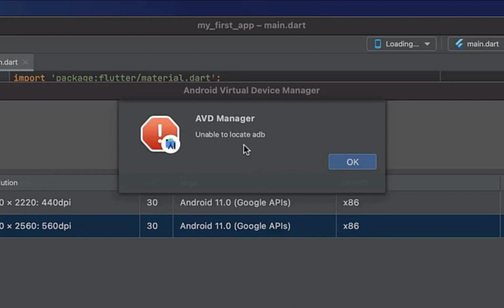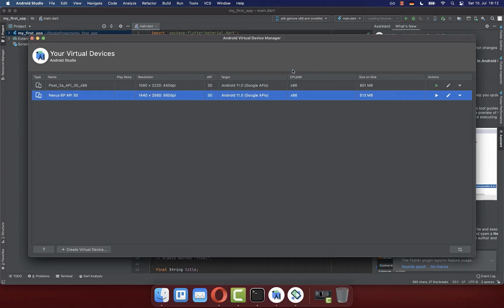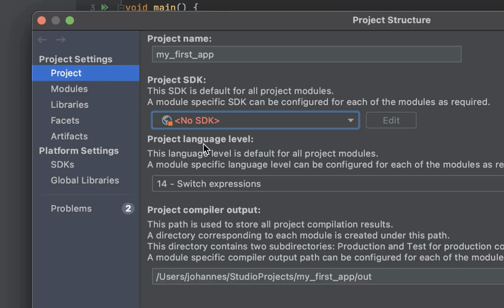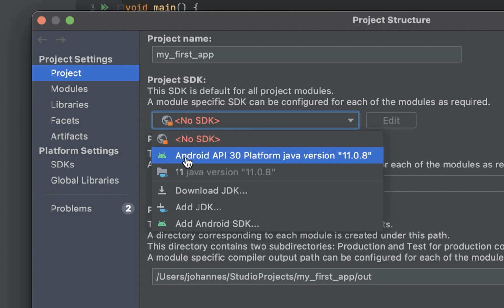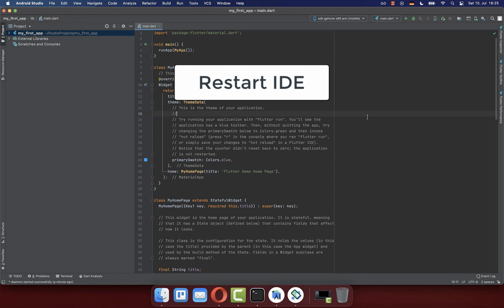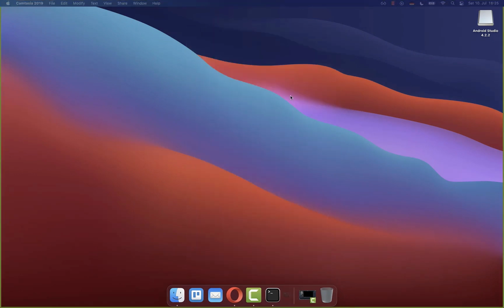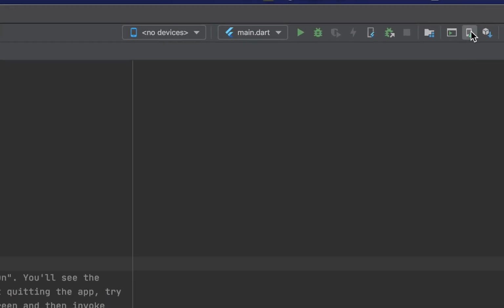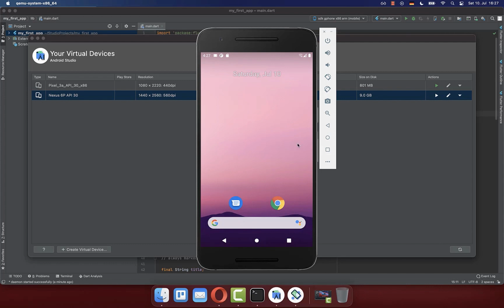Flutter Tutorial - How To Fix Unable To Locate ADB | Android Studio Error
Fix Unable to locate ADB error in Flutter when starting an emulator in Android Studio. Fix within the AVD manager "Unable to locate ADB" on Windows 10, macOS, Ubuntu Linux for each new Flutter project.

TIMELINE
0:00 Introduction Unable To Locate ADB Error
0:11 Fix Unable To Locate ADB In AVD Manager